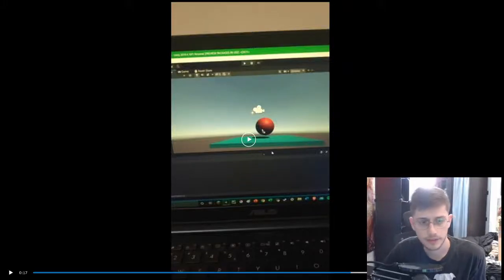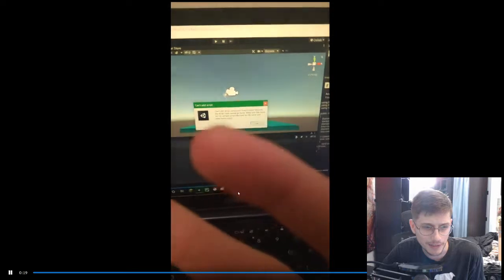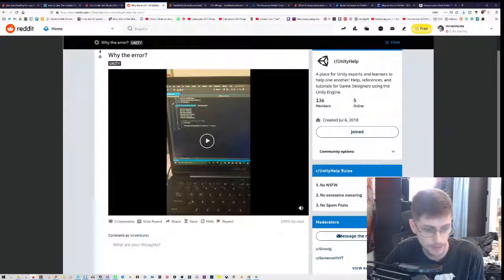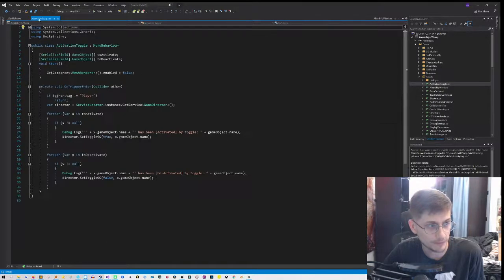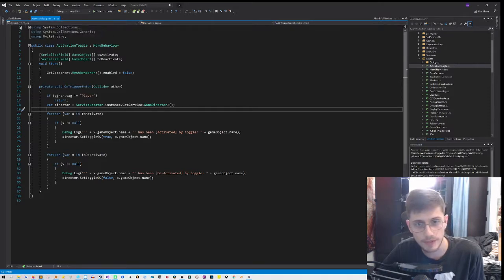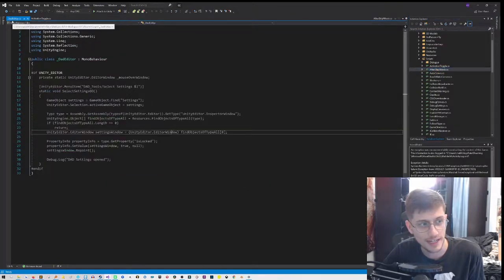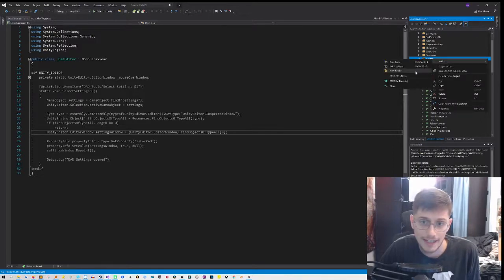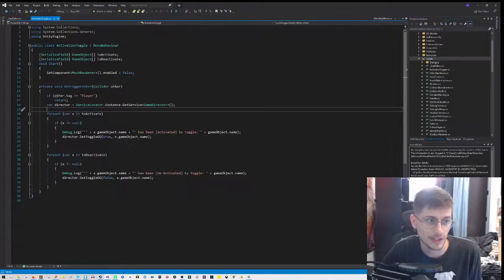Unity Error: Can't Add Script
Unity Error: Can't Add Script (miscellaneous file)